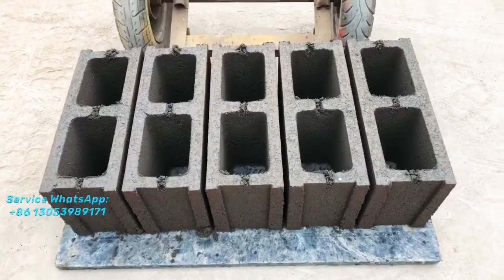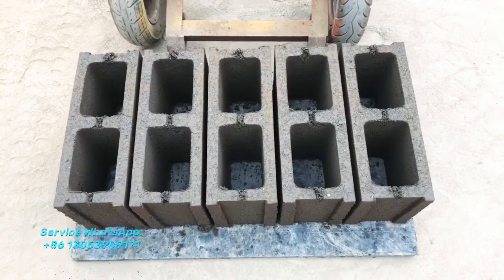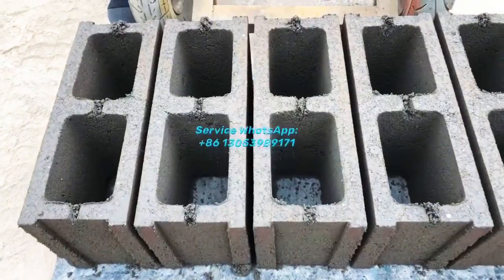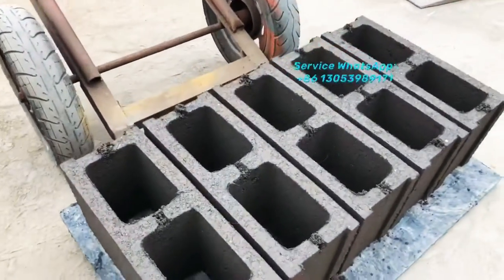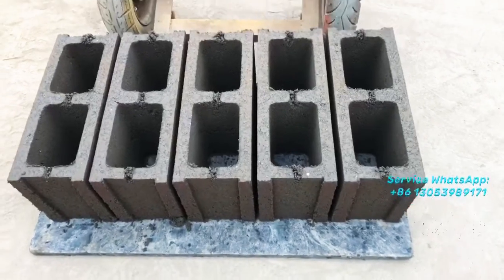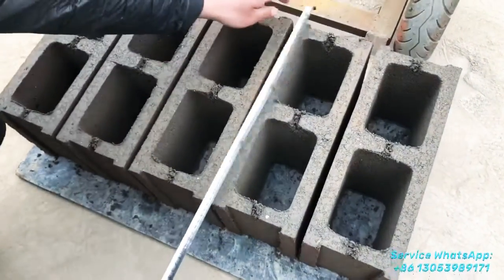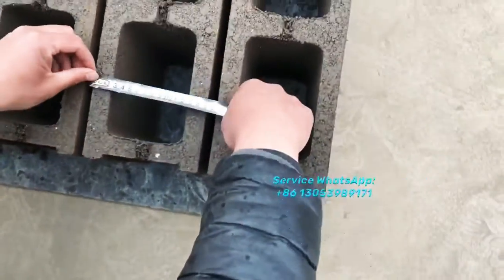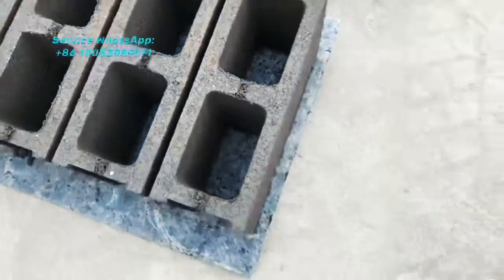How is your idea about a single phase concrete hollow block machine? Is it enough to make block?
in many countries , there is not the 380v/50hz , 3 phase electricity , but if block makers would like to use our block machine to make concrete hollow blocks or pavers ? how ?

  is it possible to use single phase electricity to make concrete hollow blocks ? watch my video, you will get the answer